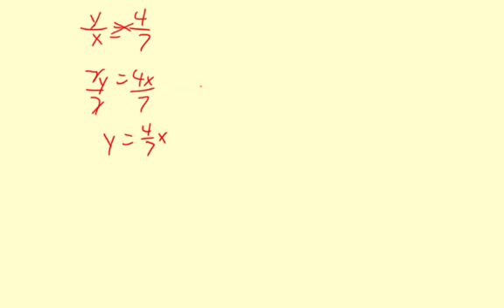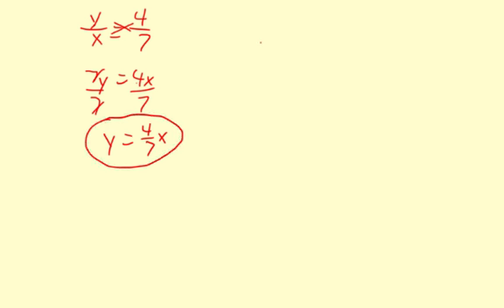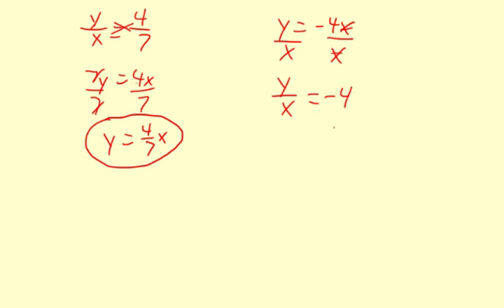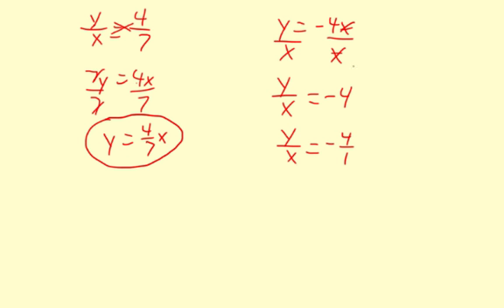Big Picture Linear Equation Proportions